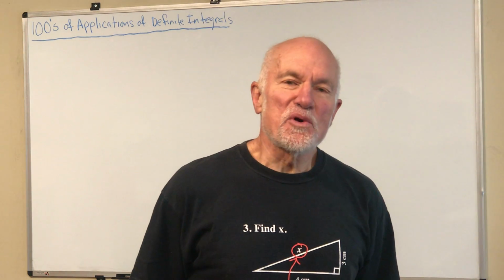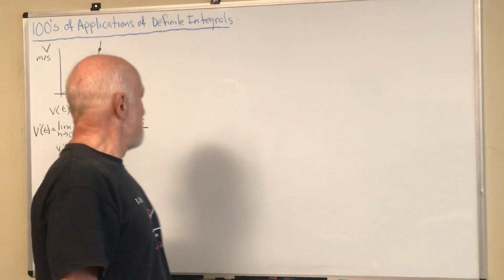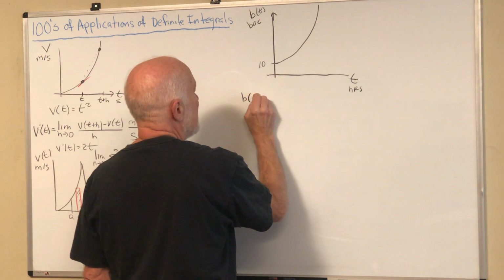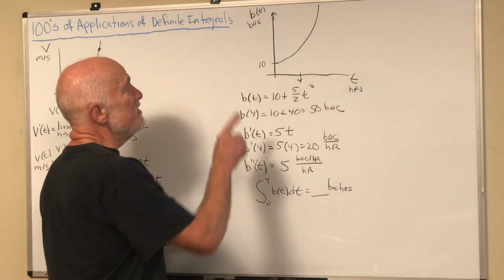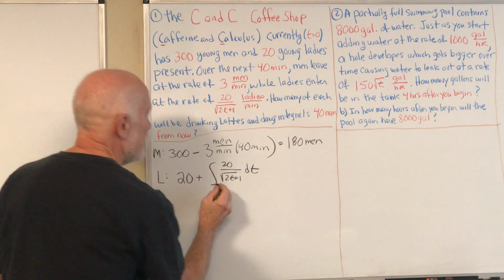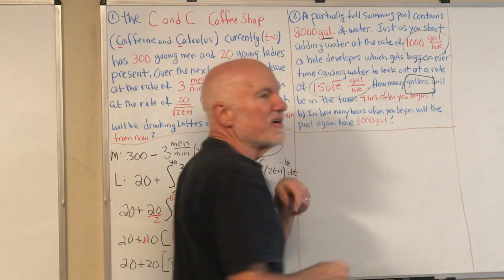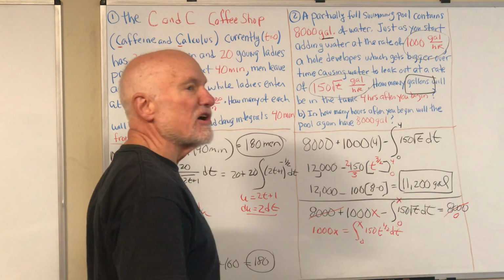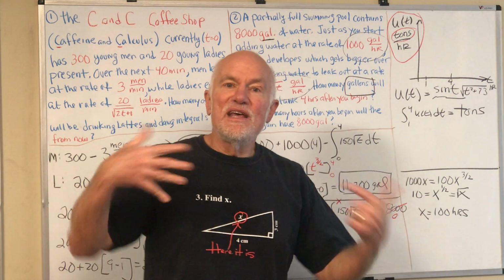#44 Calculus: 100s of applications of Definite Integrals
In this video, a quick summary is done to show the value of functions themselves, the derivative function of some function, and the definite integral of a function. Then an explanation of how 100s of integral applications can be done if you understand the real meaning of what a definite integral gives you.